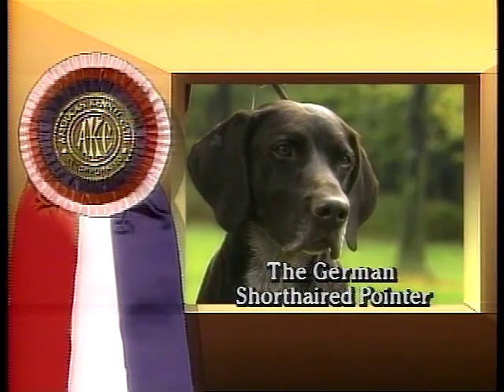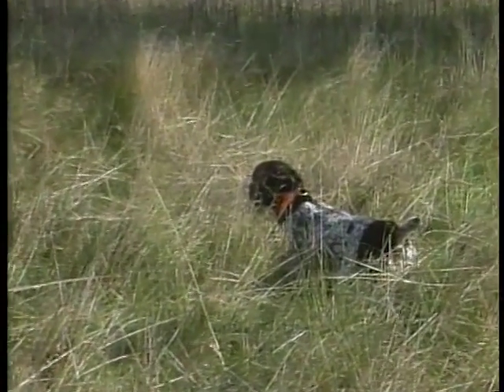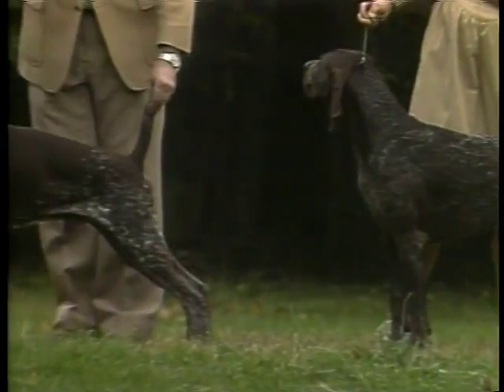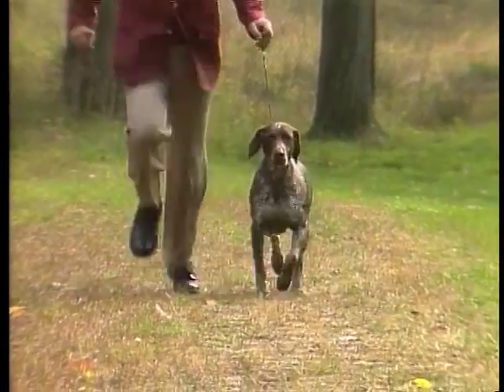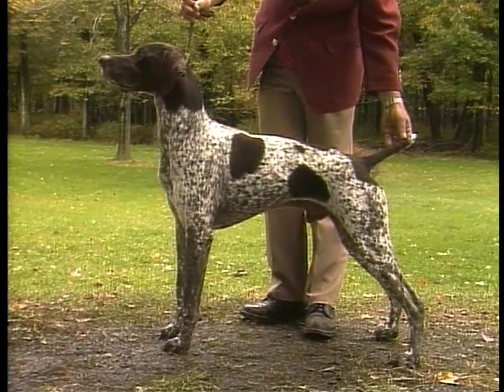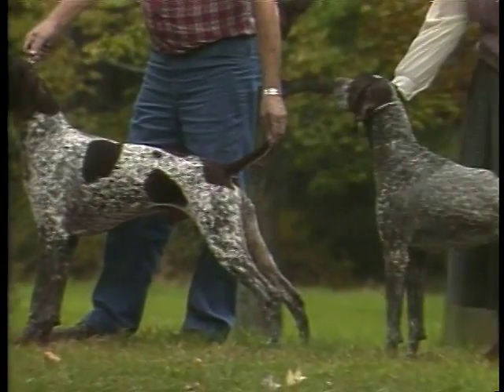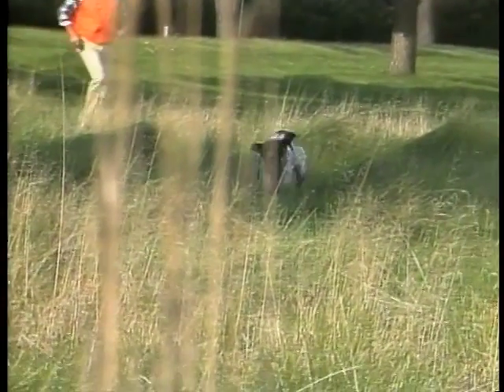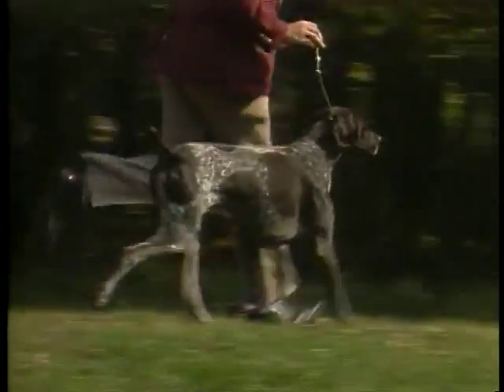German Shorthaired Pointer - AKC Dog Breed Series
Learn more about German Shorthaired Pointer